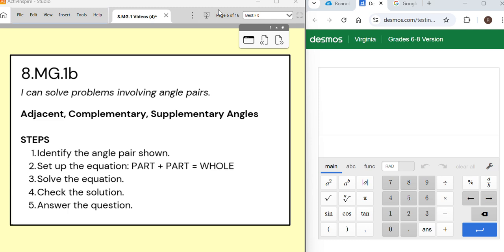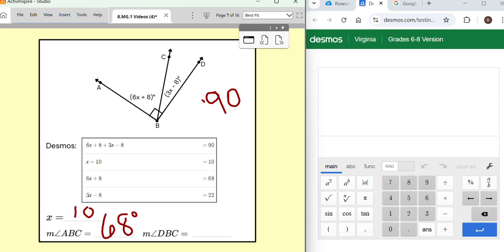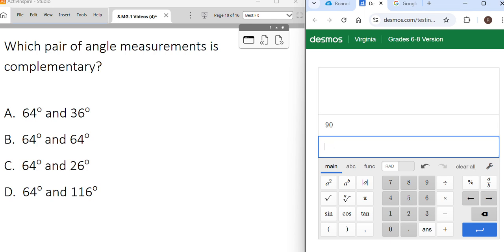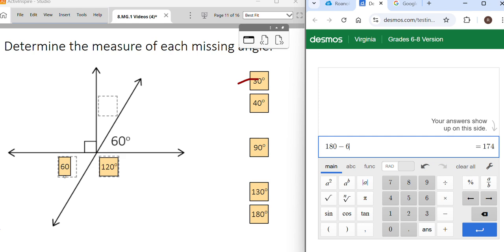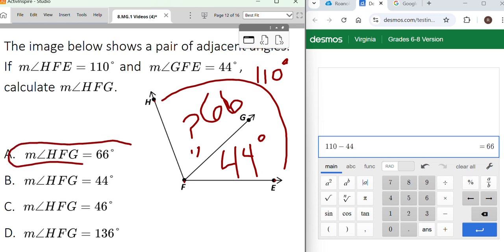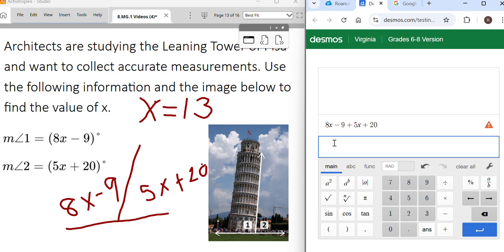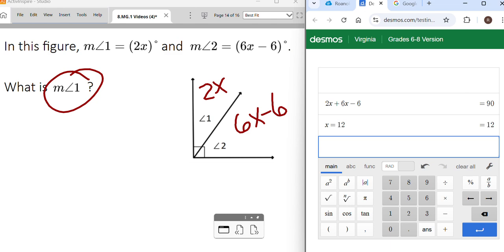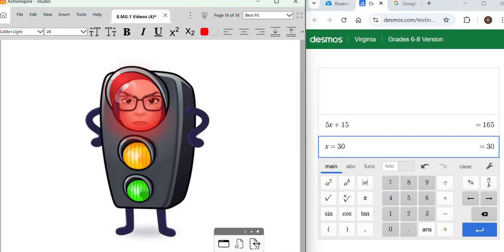8.MG.1b SOL Review